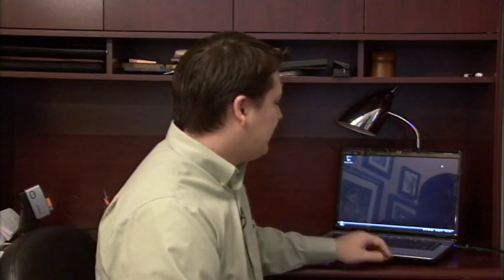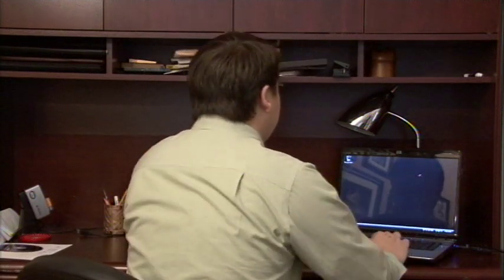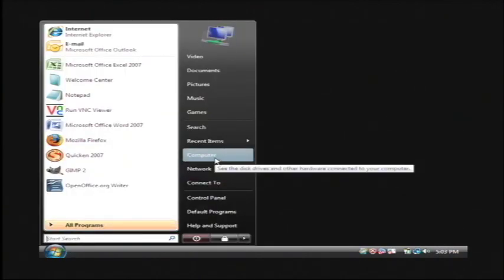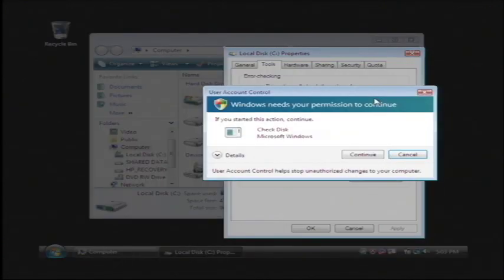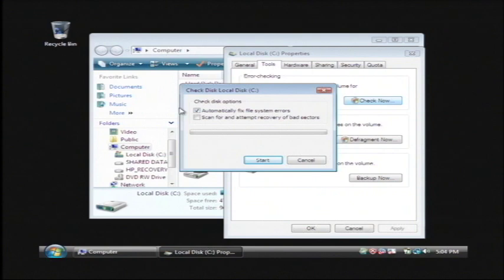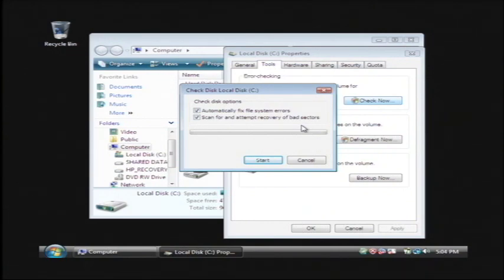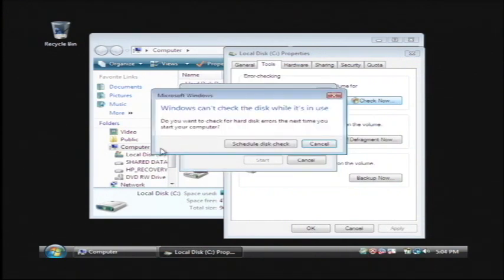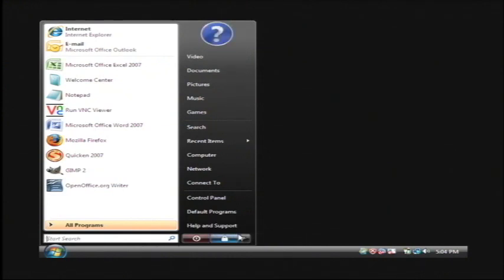Computer Training : How to Repair a Laptop Hard Drive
If a laptop is getting blue screen issues, this is usually due to a hard-drive problem, and the first step in such an instance is to backup all files. Discover methods of troubleshooting hard-drive problems with help from a software developer in this free video on computer hard drives.